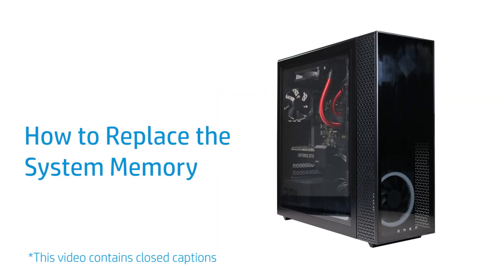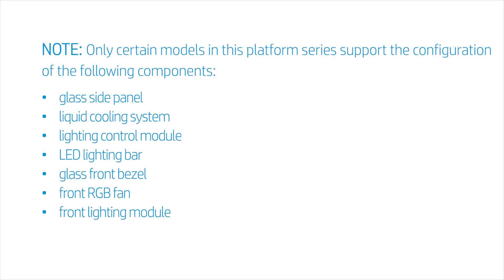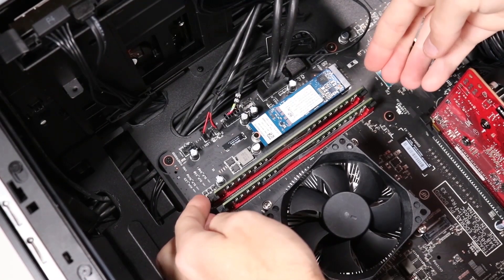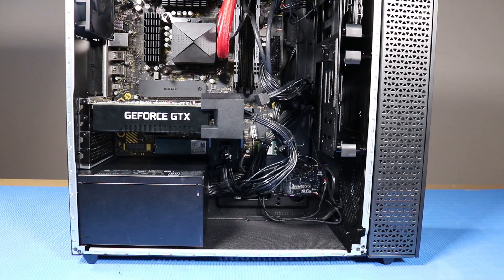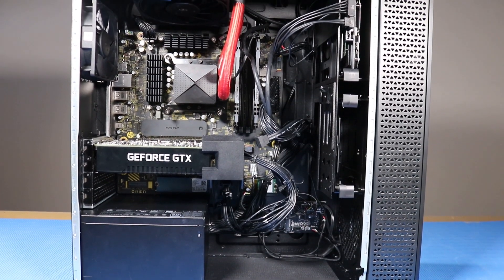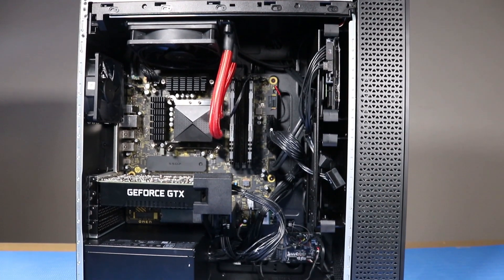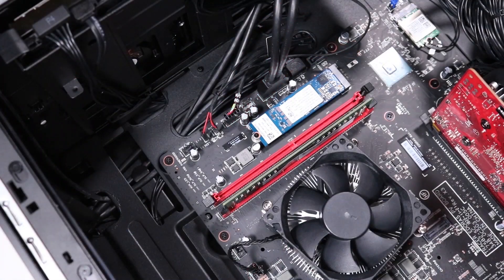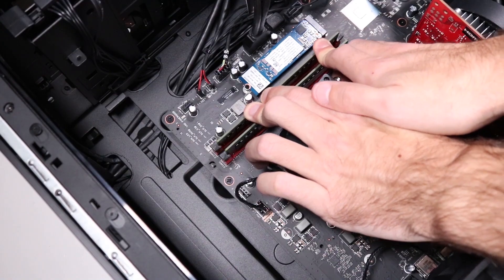Replace the System Memory | OMEN 25L GT11-0000a, GT11-0000i, 30L GT13-0000a, GT11-0000i | HP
Learn how to remove and replace the system memory for OMEN 25L GT11-0000a, GT11-0000i, 30L GT13-0000a, GT11-0000i Desktop PC.
Follow these steps to Learn how to remove and replace the system memory for OMEN 25L GT11-0000a, GT11-0000i, 30L GT13-0000a, GT11-0000i Desktop PC:
- Before you begin: Remove the access panel.
- Removal
- Simultaneously push down the retaining lever located on each side of the memory slot to release the memory module.
- Pull the memory module out of the memory slot.
- NOTE: Some configurations of this PC have up to four memory modules.
- Replacement
- Align the small notch on the bottom of the memory module with the key in the memory slot on the motherboard.
- Press the memory module into the memory slot until the retaining levers snap into position over the sides of the module.